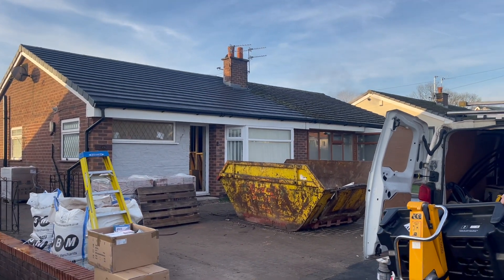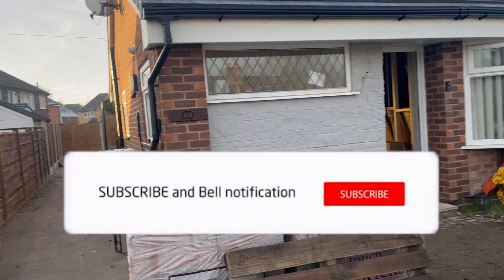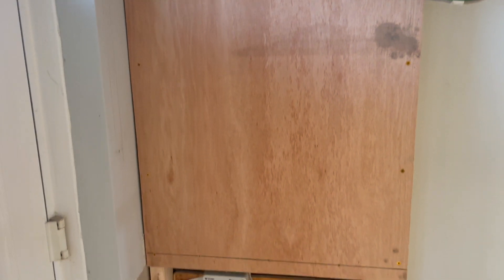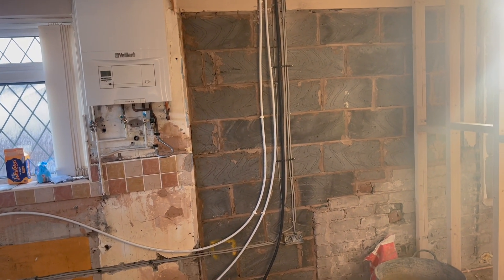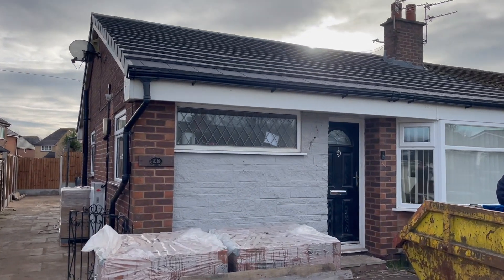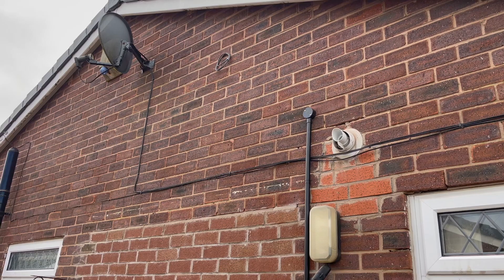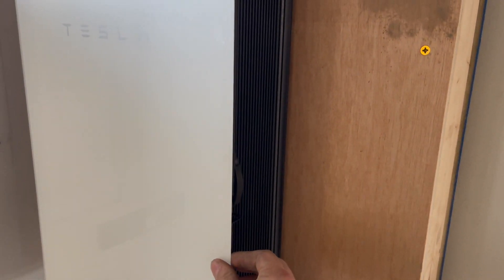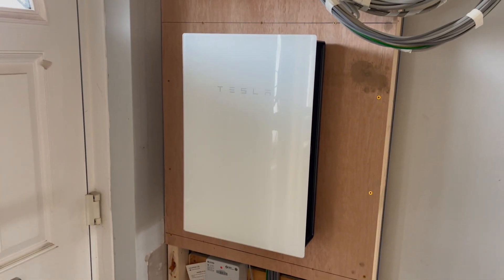This Solar & Powerwall 3 Install Is Different… 🌞⚡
This install was a dream scenario! Our customer brought us in at the perfect time—right in the middle of a full house refurbishment. With the entire property stripped back, we had the freedom to make this one of the sleekest Powerwall 3 installs yet, complete with a rear entry setup for a super clean finish.

He’s going all-electric, powered entirely by renewables, including a heat pump for ultra-efficient heating. To generate as much energy as possible, he’s had 12 Peimar bi-facial solar panels installed, ensuring maximum solar gain.

If you're thinking about making the switch to solar, timing is everything! Get in touch to see how we can help make your installation as seamless as this one.